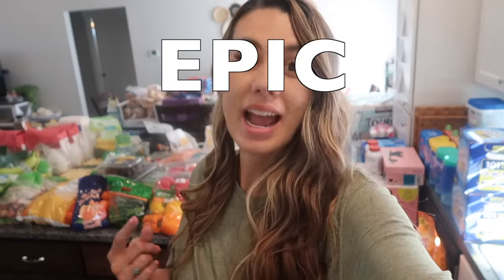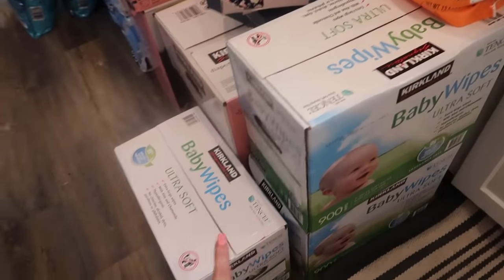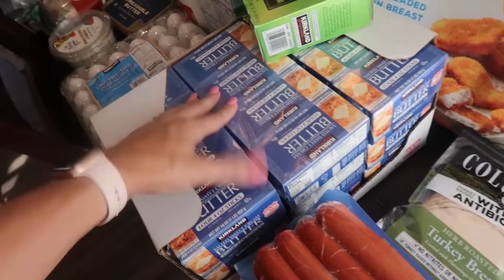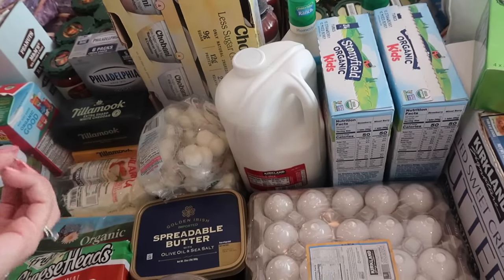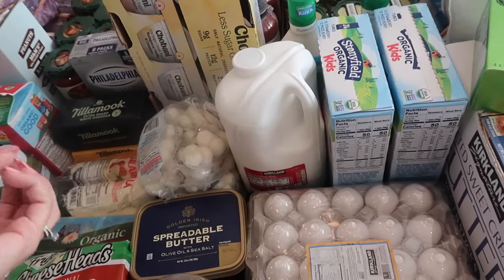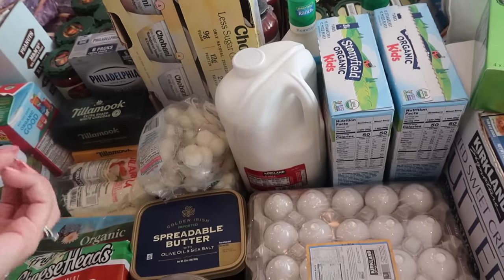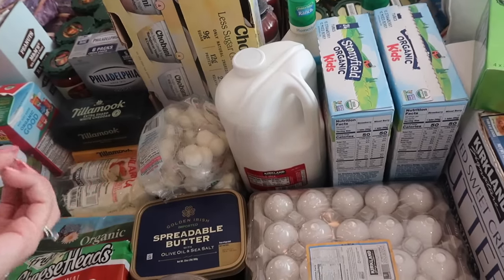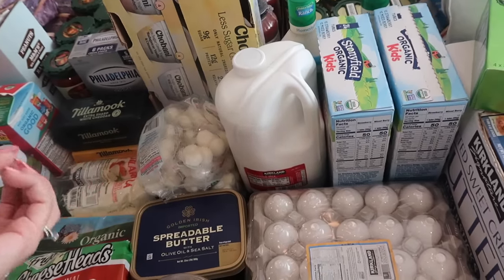🤯 *ENORMOUS* $5K COSTCO HAUL! Large Family Grocery Haul (MOM OF 5)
INCREDIBLE! Today I am sharing EVERYTHING I got for my large family at Costco in this MEGA Costco Haul! The biggest grocery haul yet! As a busy mom of 5 grocery shopping is a WHOLE CHORE (I know you can relate) so that is why I love to stock up and shop at Costco once or twice a year. Just call me the queen of huge costco haul I hope you enjoy seeing this huge haul!

This channel is all about homemaking. I will be sharing lots of tips on how to manage your home and make it a pleasant place. I want to Help you LOVE where you live!

All content is not authorized to be duplicated without written consent from The Kelley Krew LLC ©